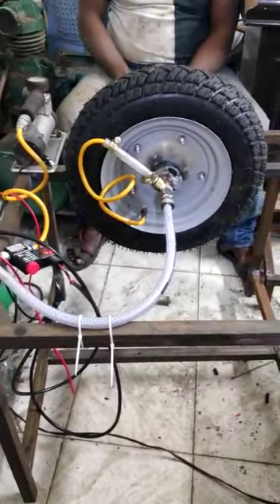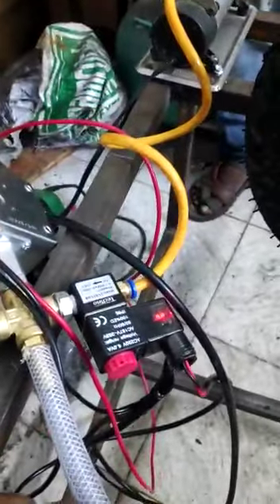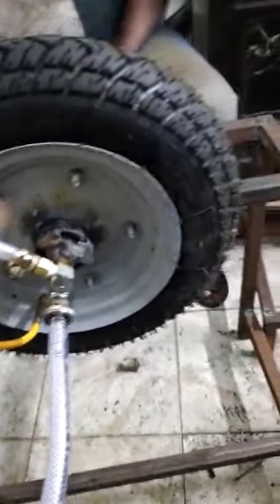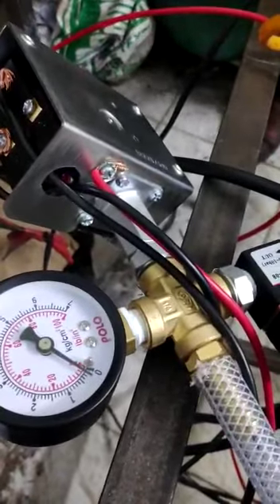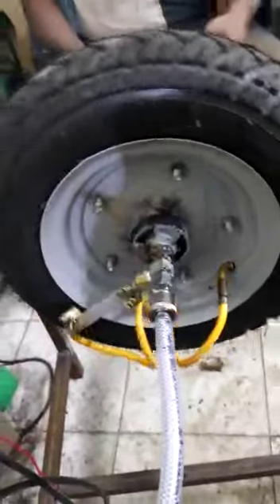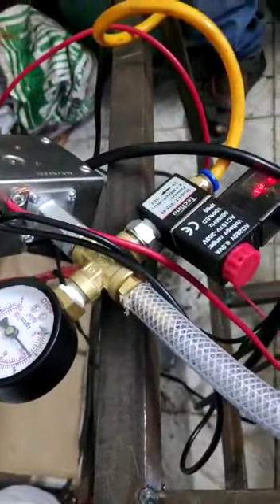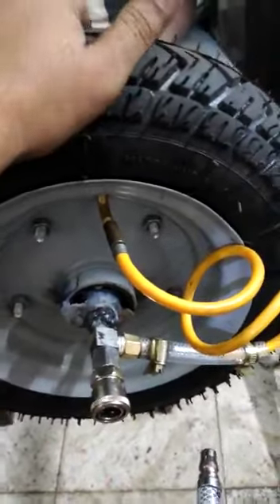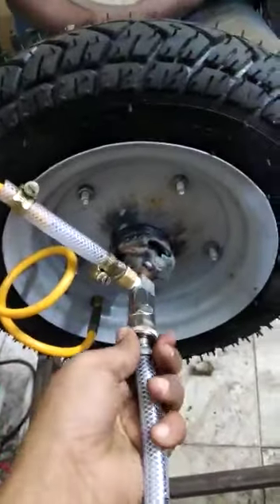Demonstrate about automatic air filling machine